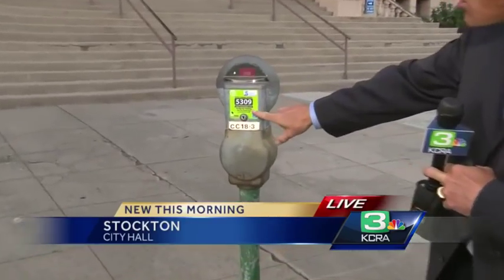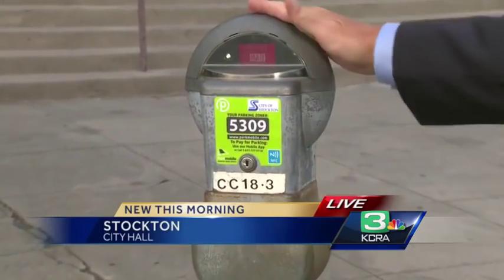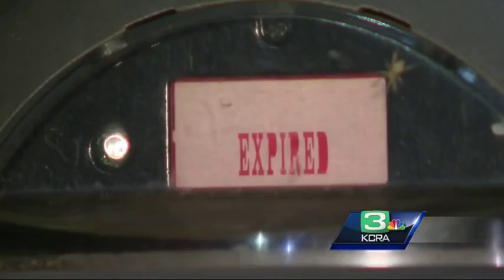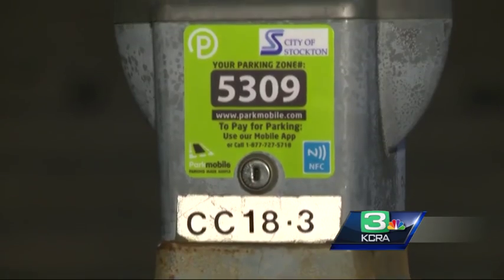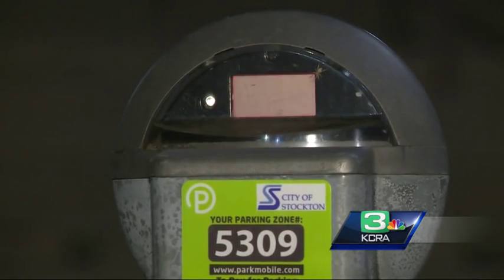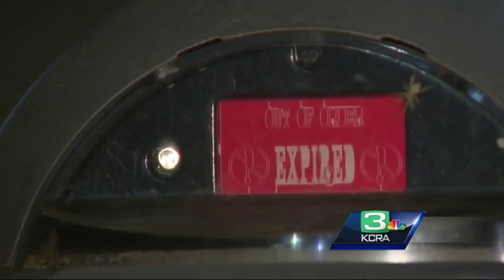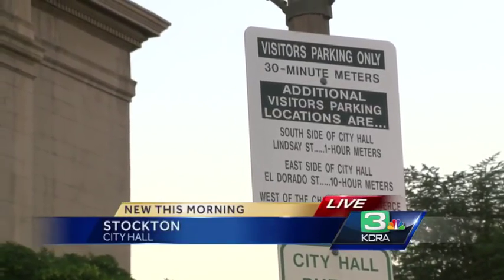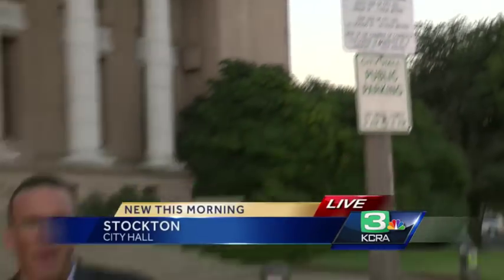Stockton parking meters go hi-tech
Parking meters in Stockton have gone hi-tech you can now feed your meter with your smart phone.